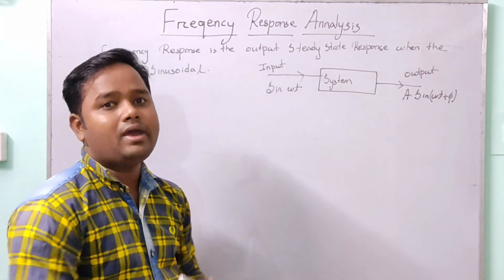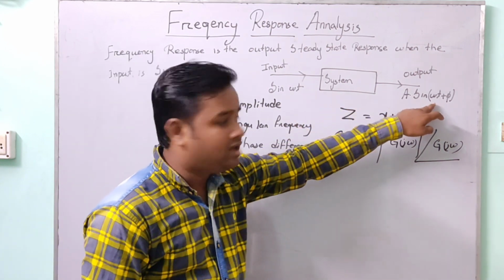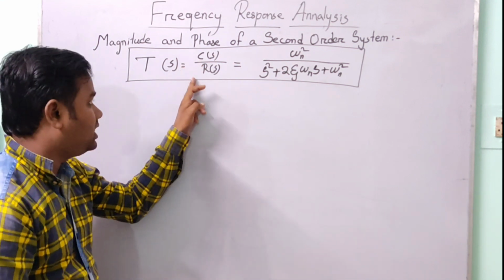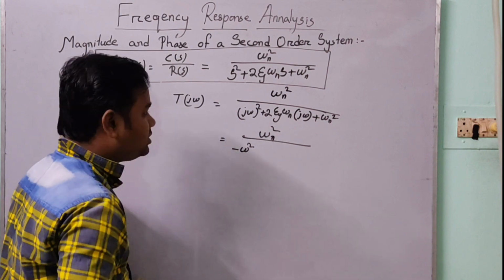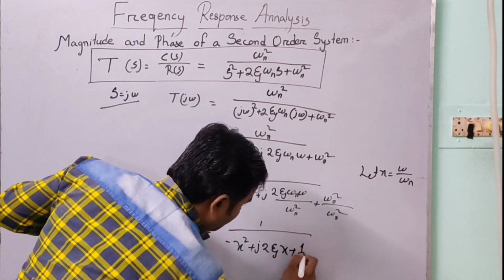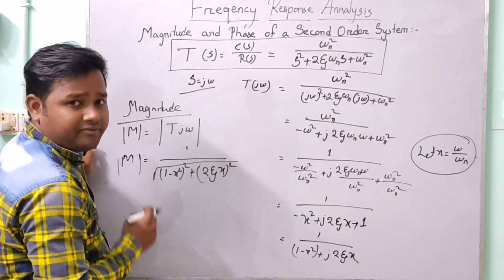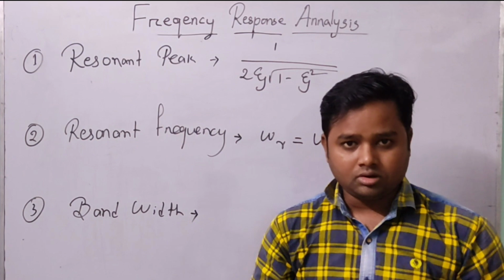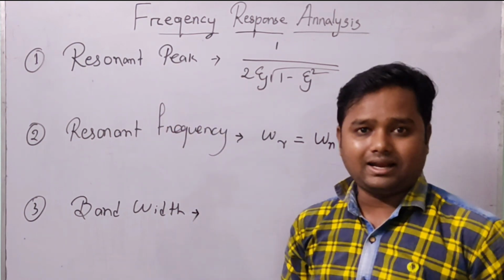Lec 27 : Frequency Response Analysis of a control sytem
control system
frequency response analysis
Magnitude and phase f a second order system
Resonant Peak
Resonant frequency
Band width'..
Frequency Response Techniques.
Bolar plot
Boad plot
Nequest plot
Nichol chart